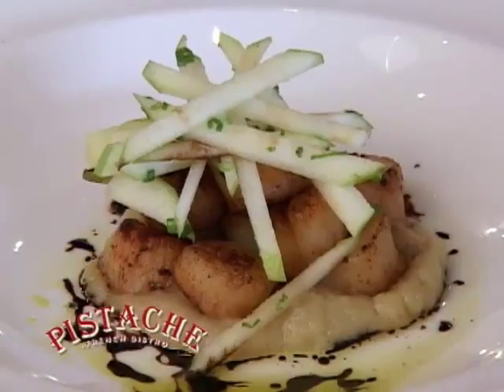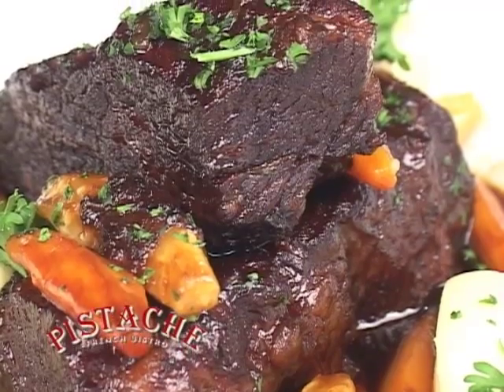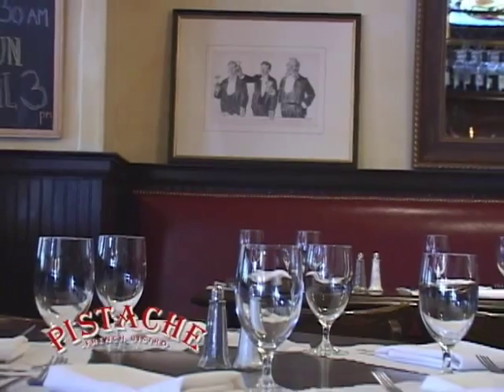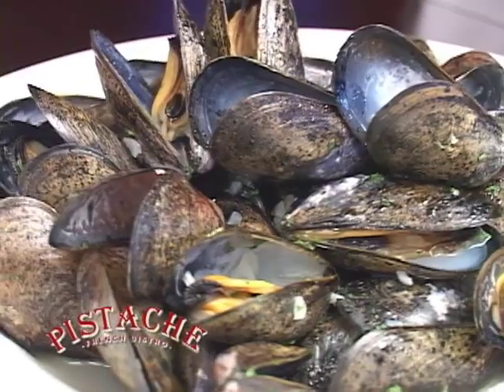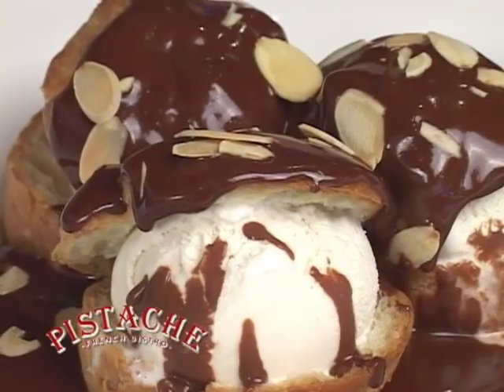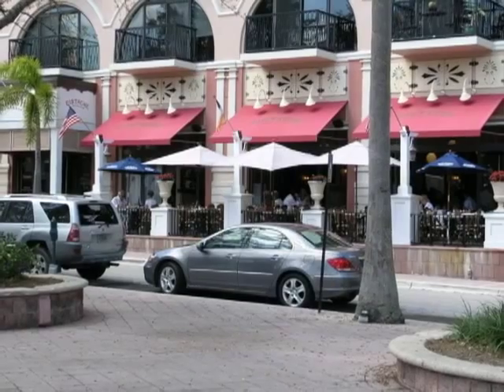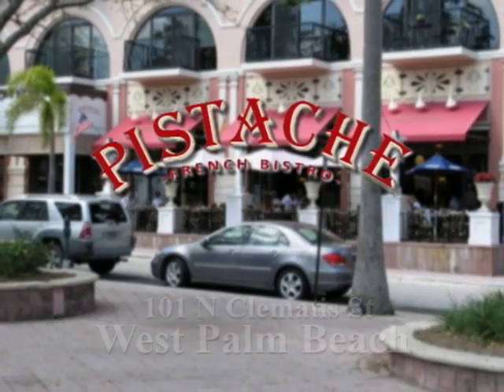Pistache French Bistro, Clematis Street, West Palm Beach - LocalDines.com